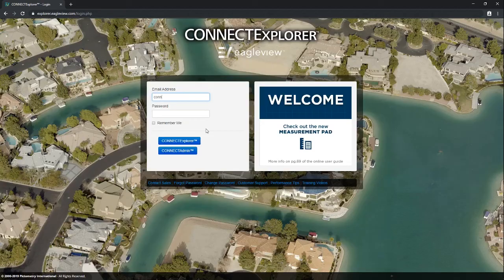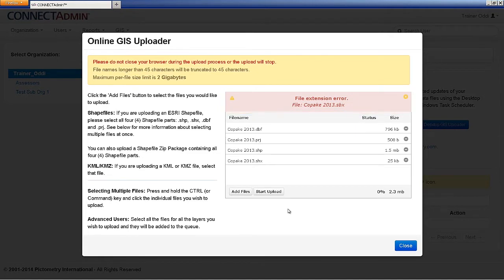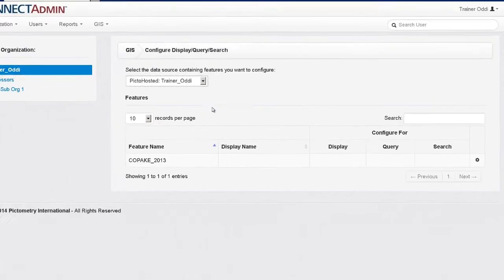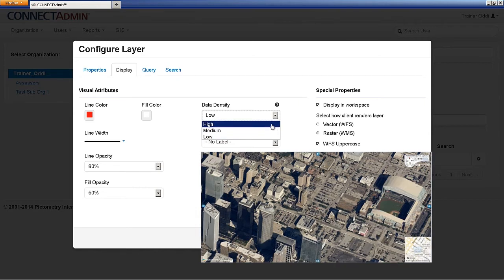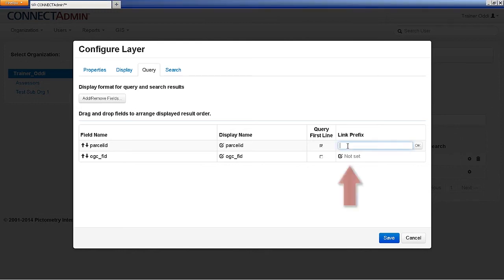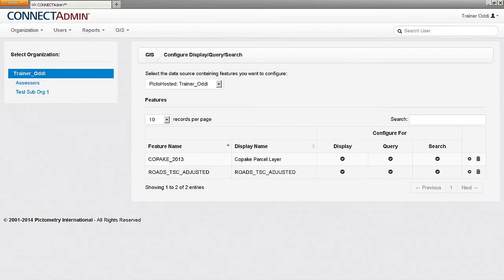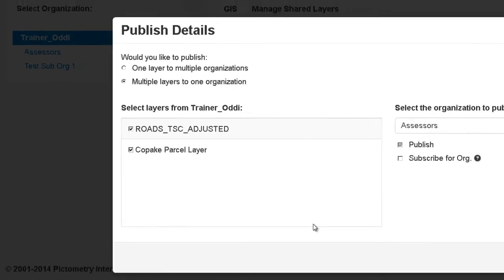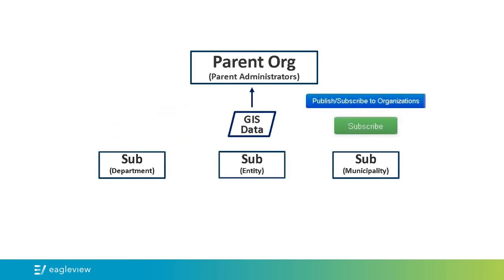CONNECTAdmin - GIS Information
This video details the different ways to upload and manage your GIS information for your CONNECT account. It will show you how to publish layers, manage the available data for users, and how to restrict information as needed to certain groups.